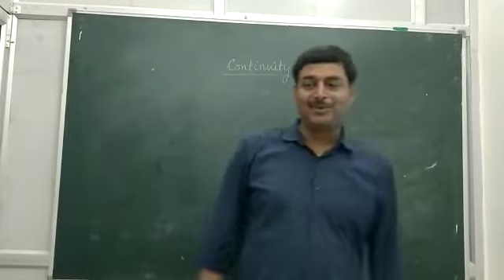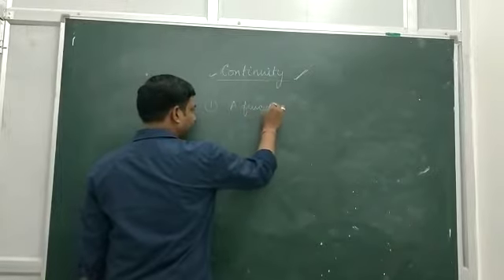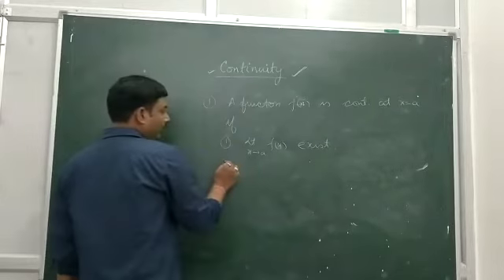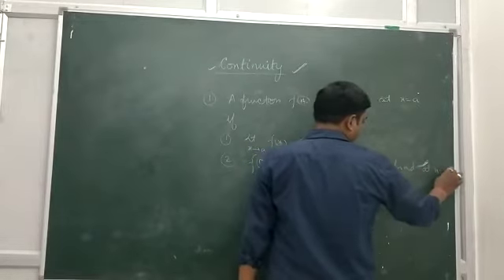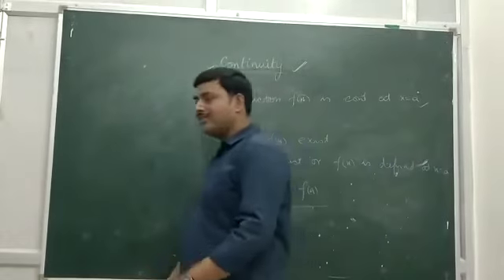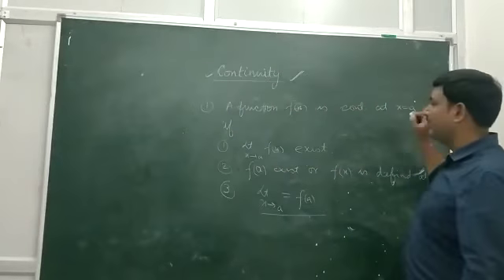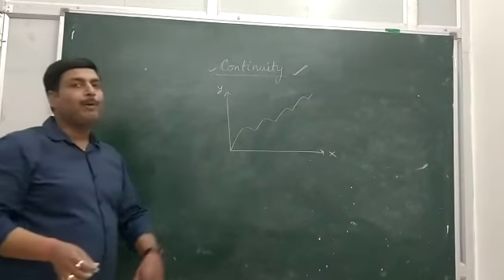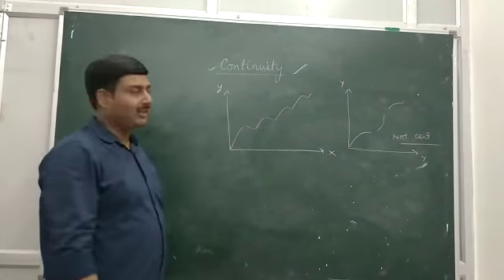Tender Hearts School | CLASS XII: MATHS- TOPIC: CONTINUITY ( PART 1)